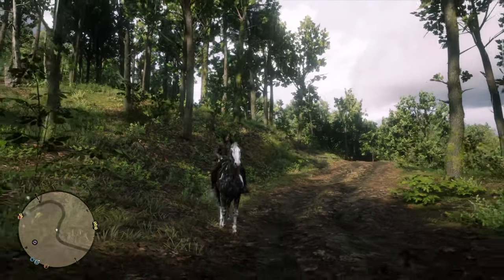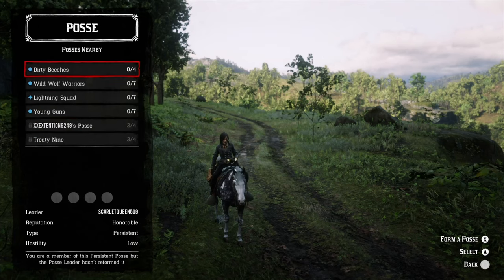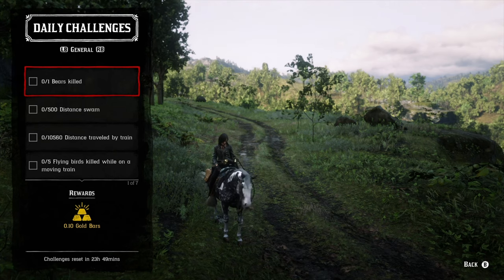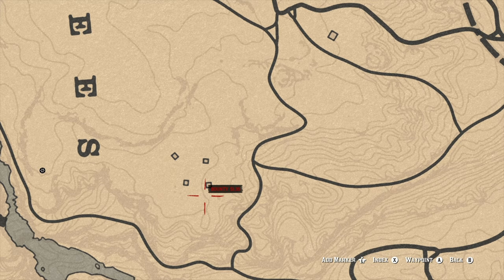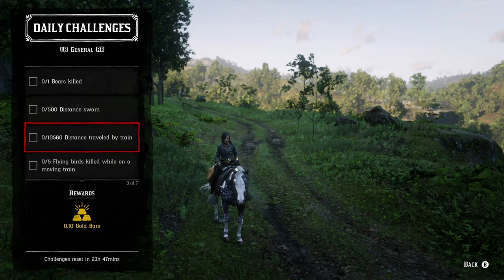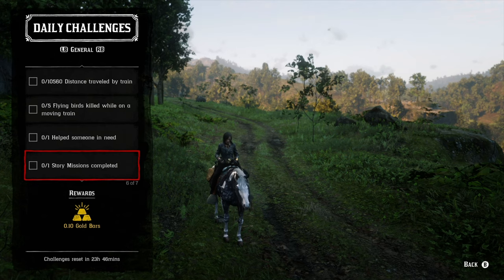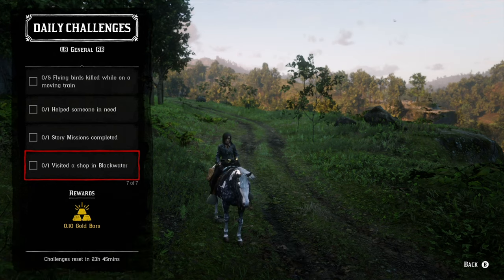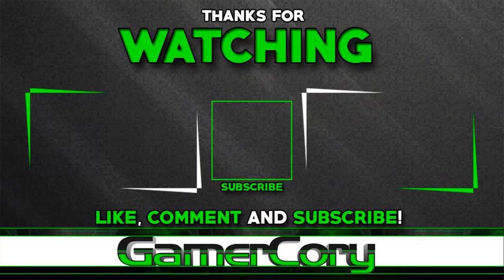March 25 Red Dead Online Daily Challenges & Madam Nazar Location - Complete RDR2 Daily Challenges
Red Dead Online Madam Nazar Location and Red Dead Online Daily Challenges are extremely important. Red Dead Online Daily Challenges can be complete within a very short amount of time to make good Gold and Money.

March 25 2021 Red Dead Online Daily Challenges & Madam Nazar Location - Complete RDR2 Daily Challenges